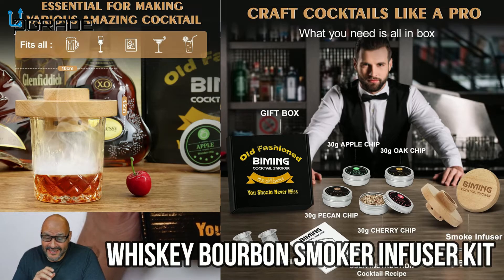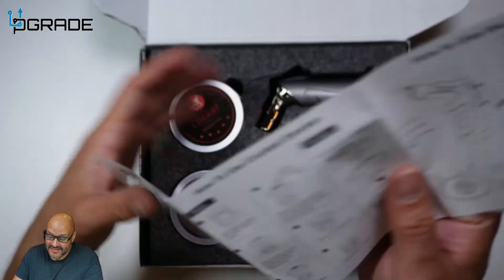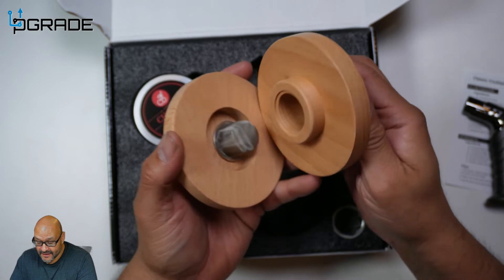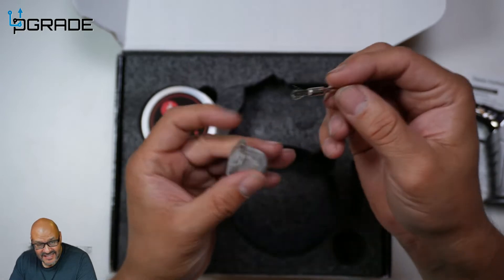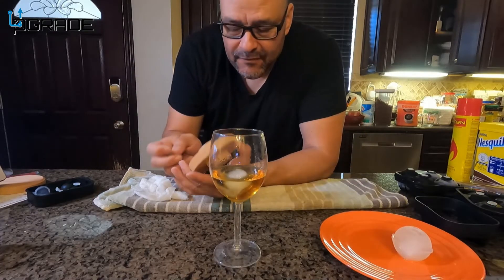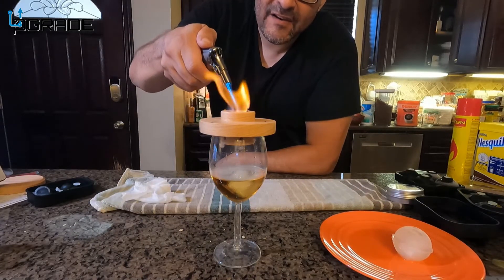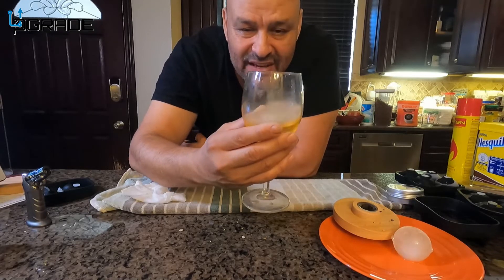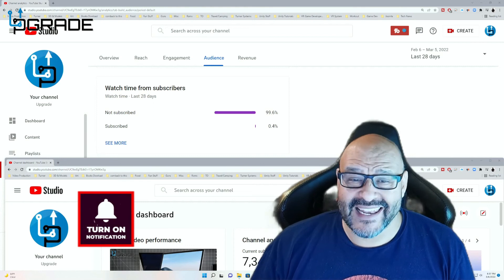Whiskey Bourbon Smoker Infuser Kit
Cocktail Smoker Kit with Torch - Drink Whiskey Bourbon Smoker Infuser Kit with 4 Flavors Wood Chips, Old Fashioned Smoker Kit for Meat Cheese Salad-Gifts for Whiskey Lovers/Father/Men(No Butane)